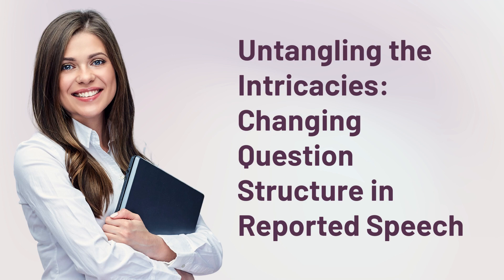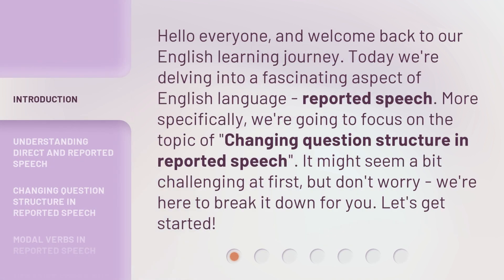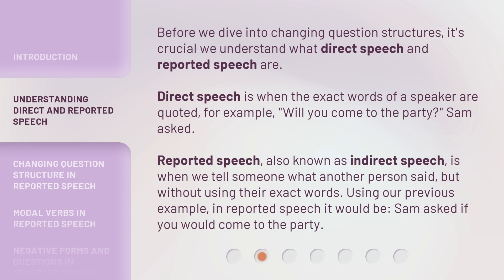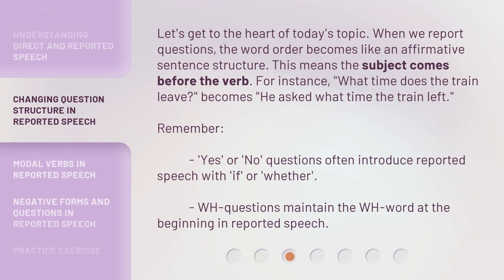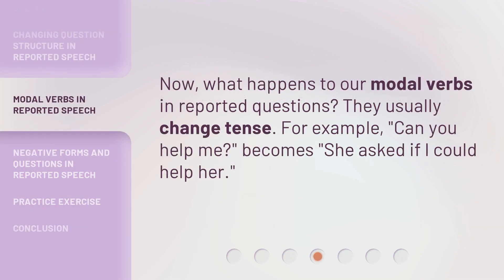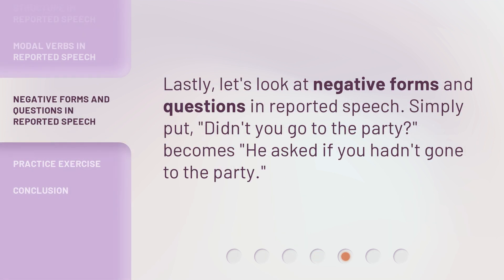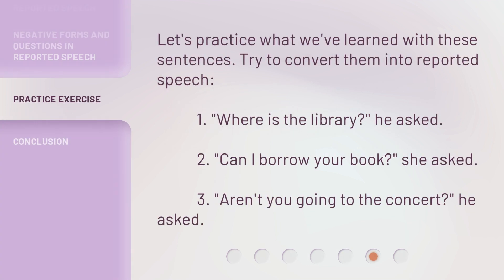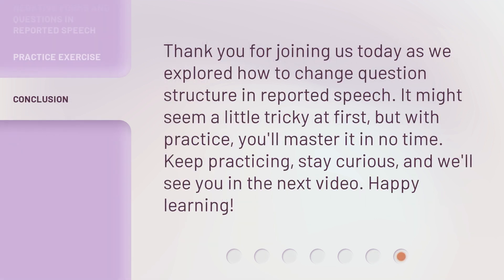Untangling the Intricacies: Changing Question Structure in Reported Speech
Untangling the Intricacies: Changing Question Structure in Reported Speech • Learn how to change question structure in reported speech and understand the intricacies of direct and reported speech. Discover the rules for word order and tense changes when reporting questions. Join us on this English learning journey!

00:00 • Introduction - Untangling the Intricacies: Changing Question Structure in Reported Speech
00:36 • Understanding Direct and Reported Speech
01:13 • Changing Question Structure in Reported Speech
01:50 • Modal Verbs in Reported Speech
02:05 • Negative Forms and Questions in Reported Speech
02:21 • Practice Exercise